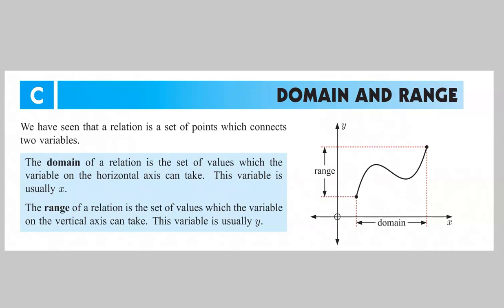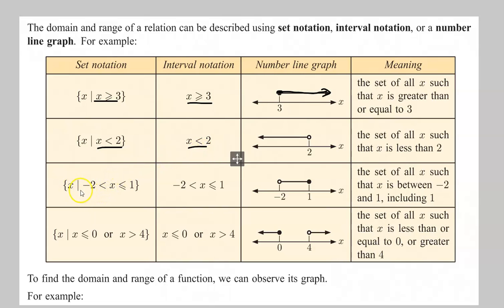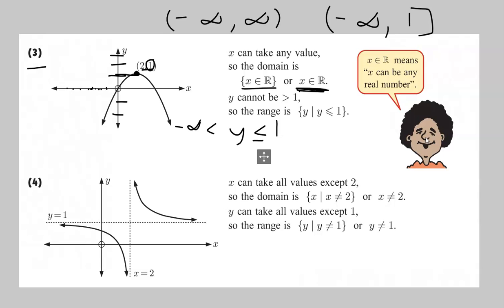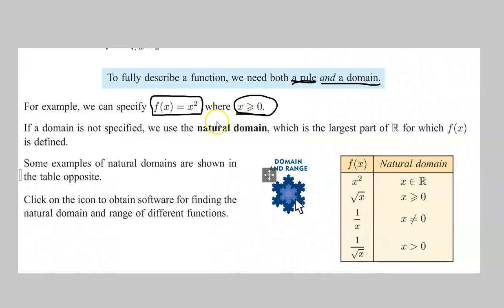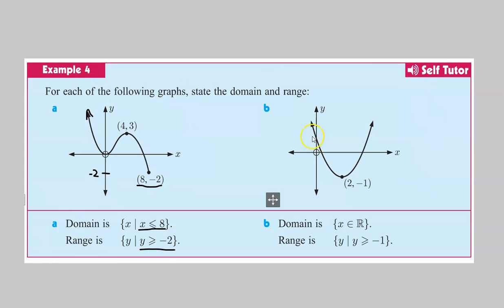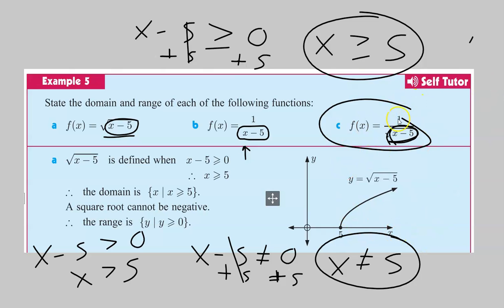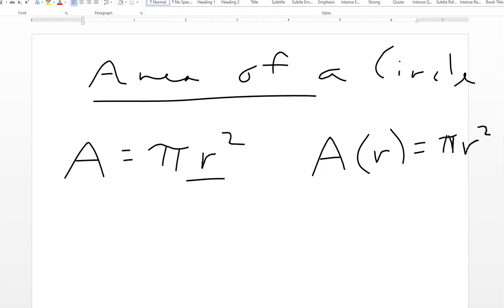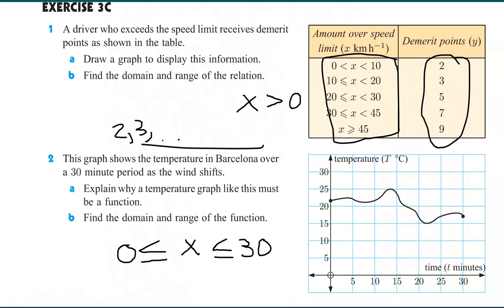IB Math 2 3C Domain and Range